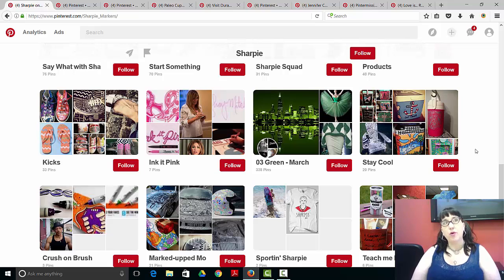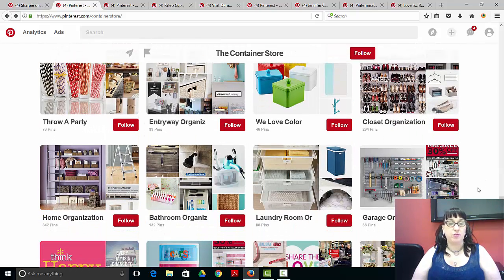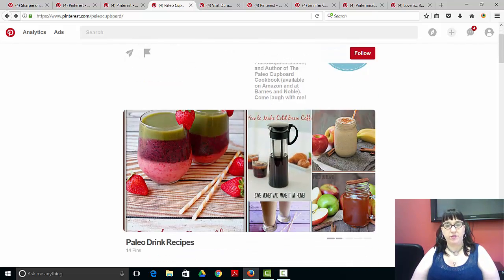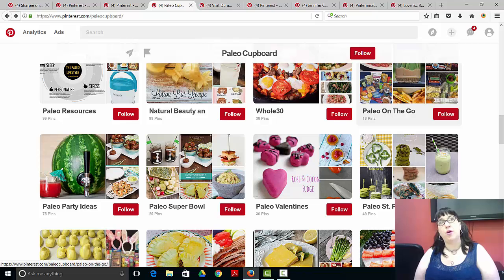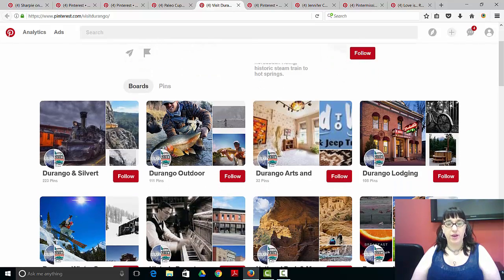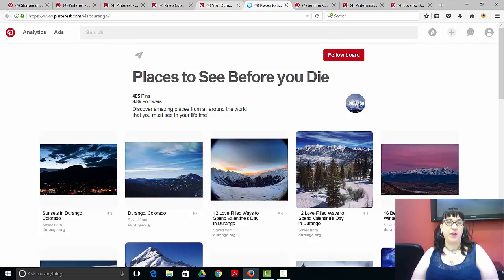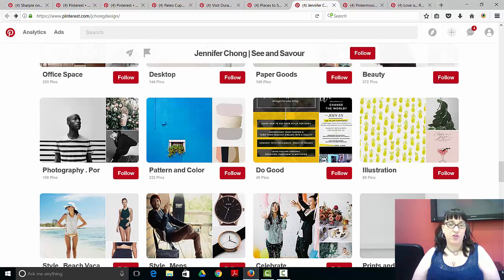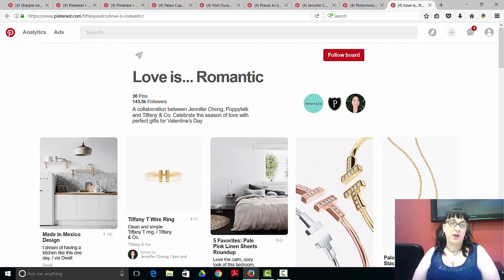How to Organize Your Pinterest Boards in Creative and Fun Ways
Co-founder and Lead Instructor of the JB Media Institute Sarah Benoit shares her thoughts on how to creatively organize your Pinterest boards in this video blog. Once you learn how to use Pinterest (and you can learn how to create an edit your boards in the Pinterest Help section you want to make your boards stand out and engage Pinterest users so they follow and click regularly. Find out the latest stats for Pinterest and why it is a powerful tool for some businesses and organizations, especially when an account is created with creativity, fun, usefulness, and human connection.

Sarah suggests creating Pinterest boards that:

tell stories
solve problems
answer questions
provide inspiration
share values

and more!